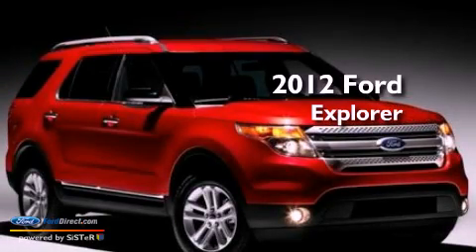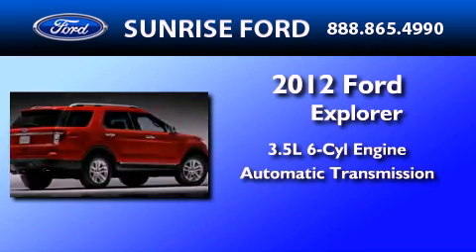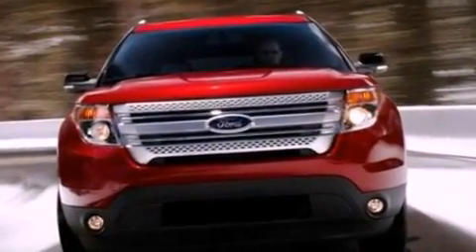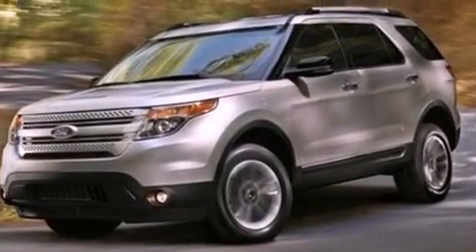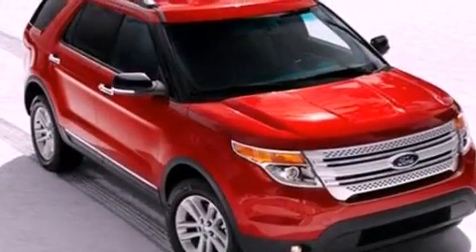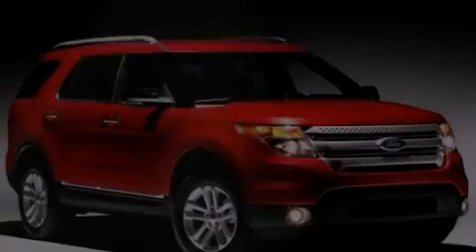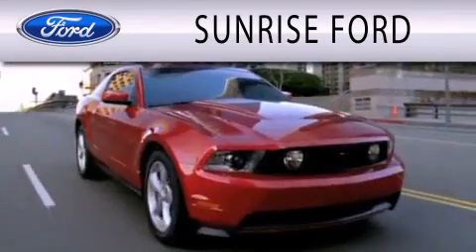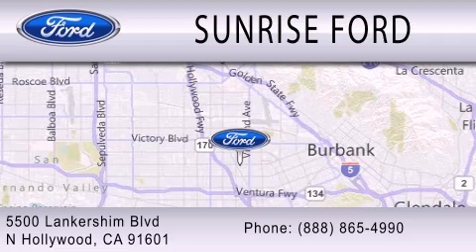2012 Ford Explorer North Hollywood CA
Year : 2012
 Make : Ford
 Model : Explorer
 Engine : 3.5L V6 24V MPFI DOHC
 Trans . : 6-SPEED AUTOMATIC
 Exterior : WHITE
 Miles : 4,439

 Stock : M21918T